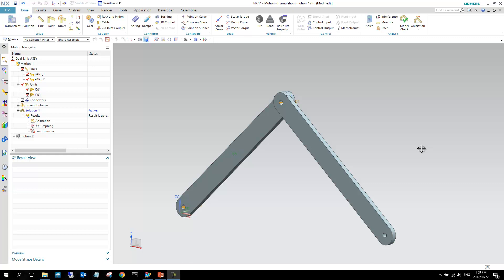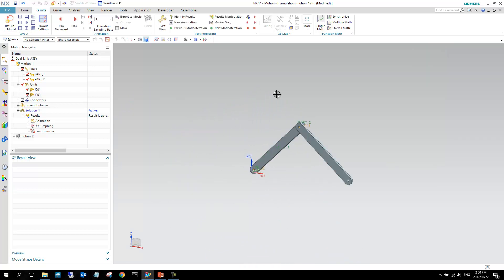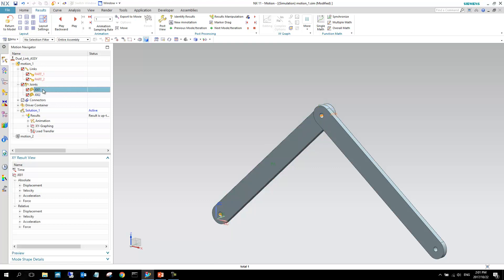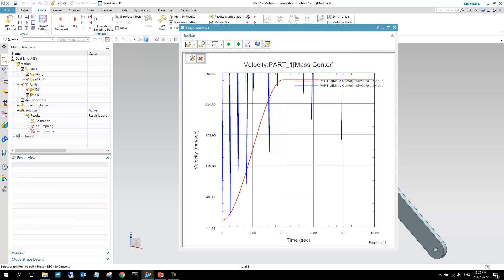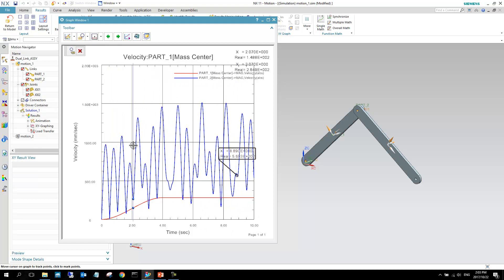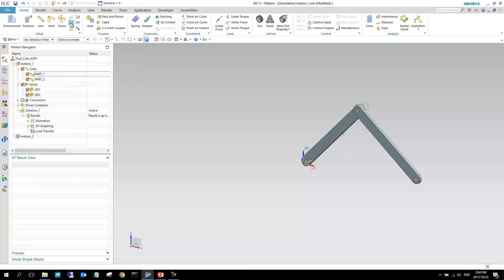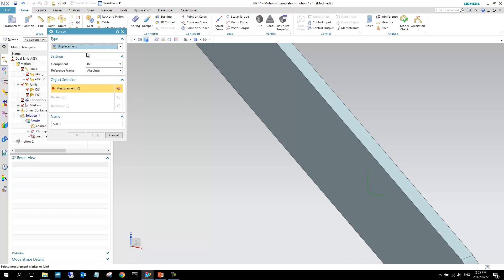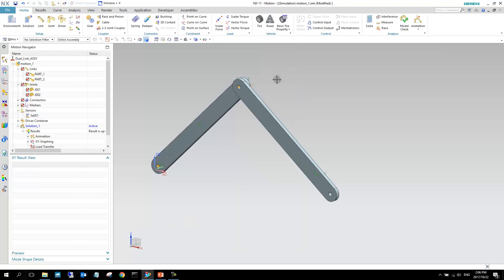NX Motion Lecture 4 - Demo 1 - Simple Post Processing Techniques